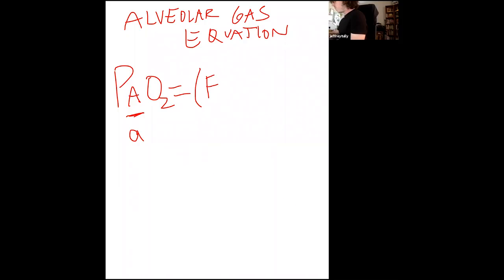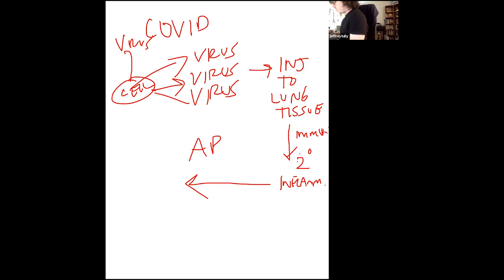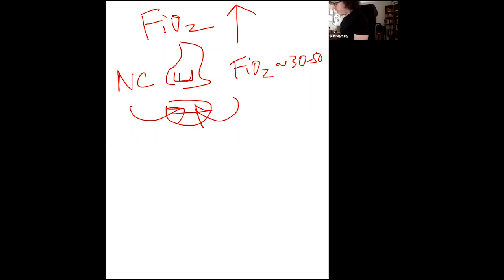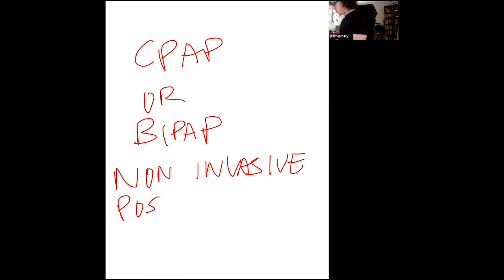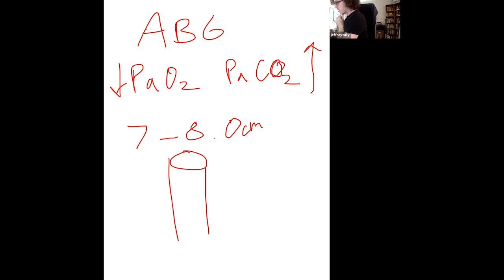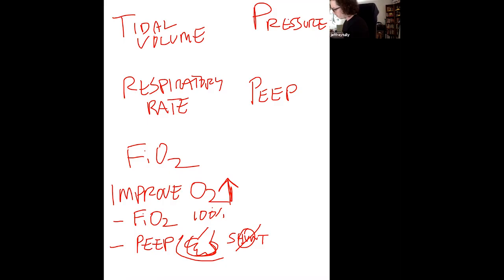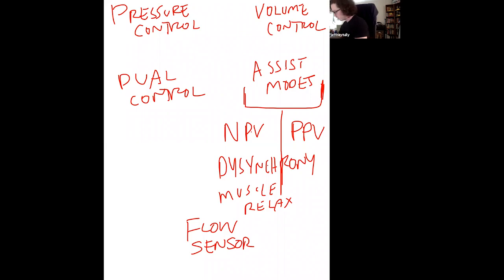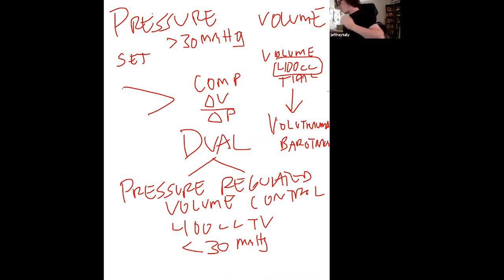Episode #10:Understand ventilators & basic respiratory physiology w Dr.Jeff Tully: Part 2